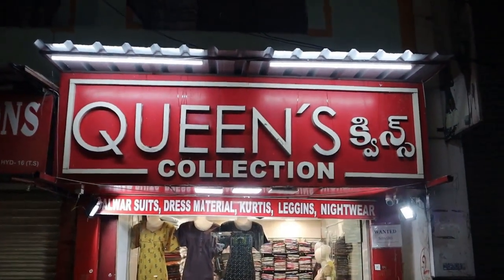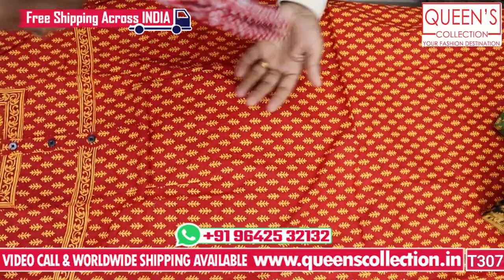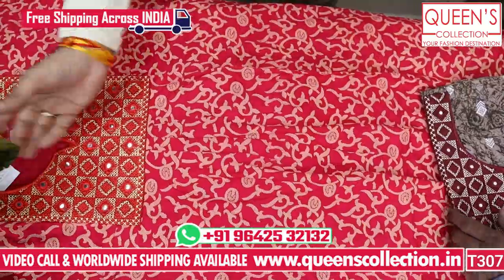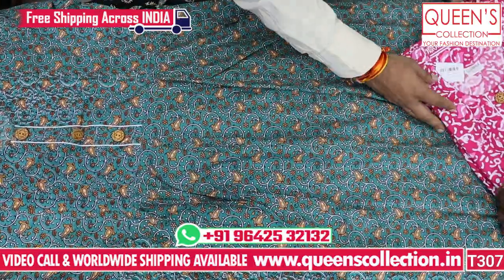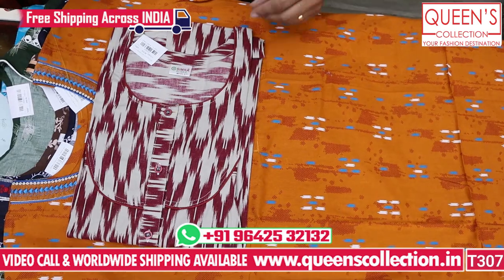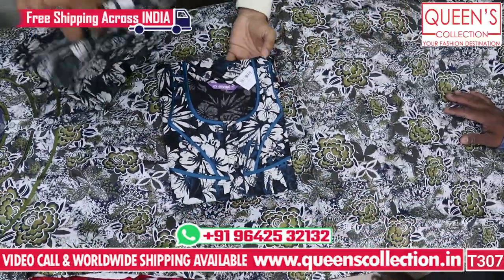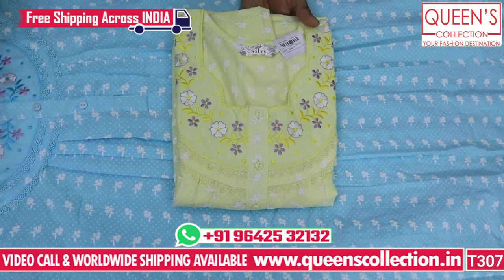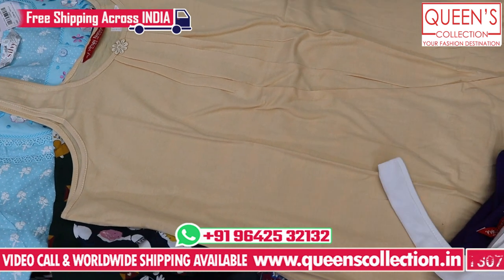Nighties, Night dresses